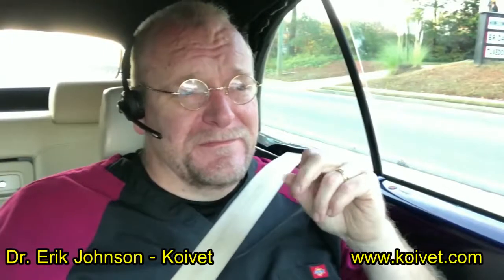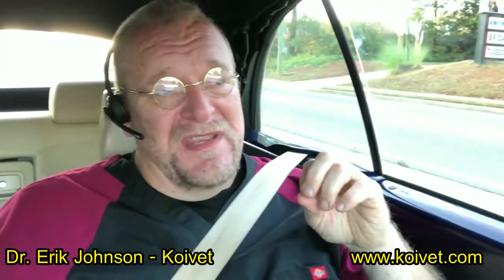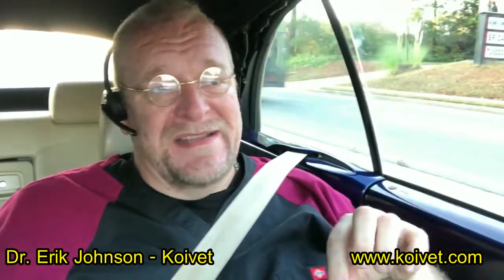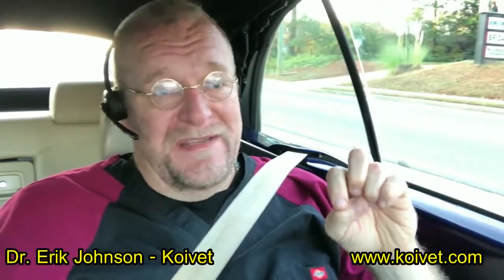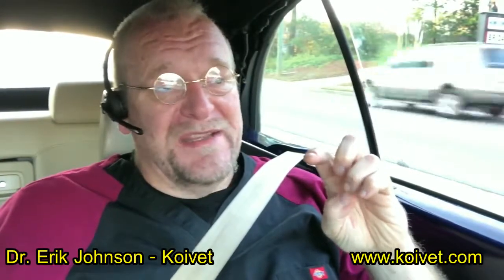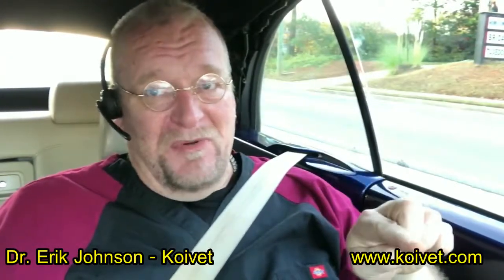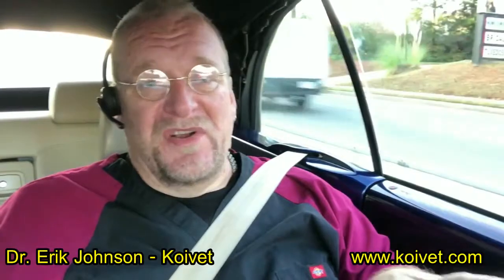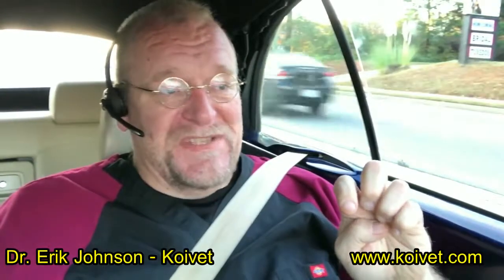Nitrates in Fish Tanks and Koi Ponds are TOXIC: Step 6 of 20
Step six in the course of figuring out a fishes' illness is a test for Nitrate, once thought to be non toxic because it didn't kill test fish in hours or even days. But it's directly proportional to levels of background pollution which is otherwise hard to measure. And high nitrate levels are associated with chronic stress, immune suppression and vastly decreased fertility. To the extent even that Alligators in water with high nitrogen farm runoff are failing to reproduce. Nitrates, never to be underestimated. Easy to control, though.

Shopping Below Supports The Channel:
200 Watt Durable 78 Degree Heater

Uniseals
The very best Daylight Timer, 3 prong digital.
Durable, cheap, 200W submersible 78DF Pre-set heater of choice: